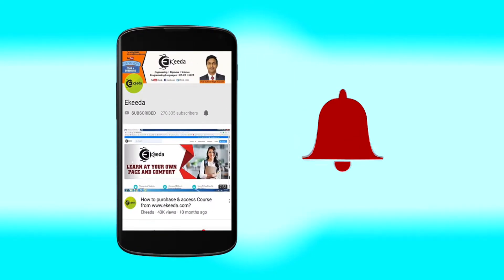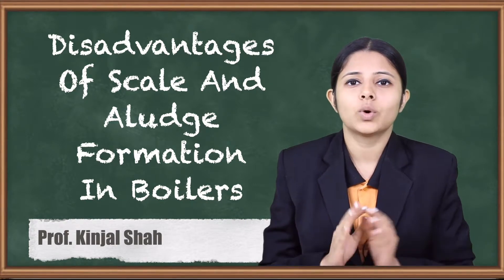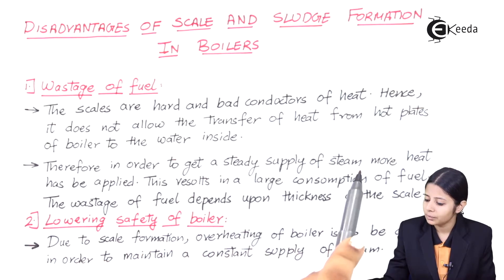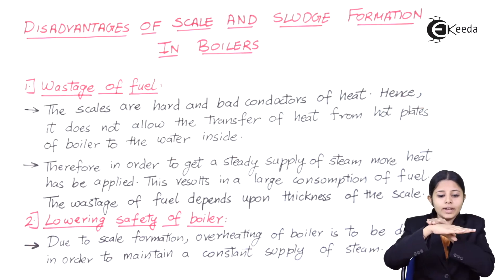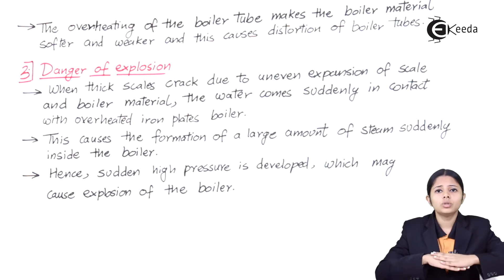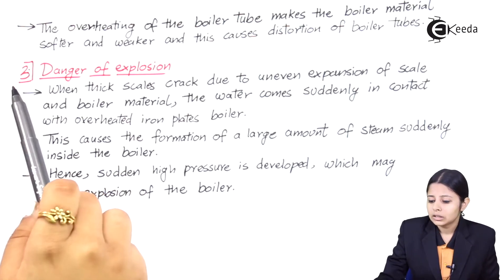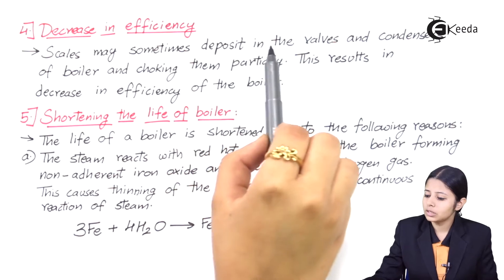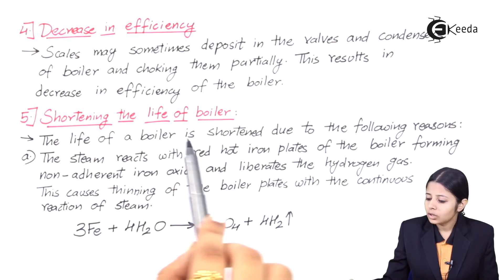Disadvantages Of Scale And Aludge Formation In Boilers